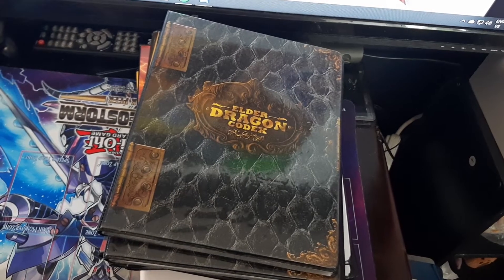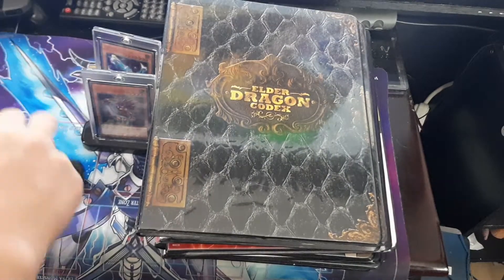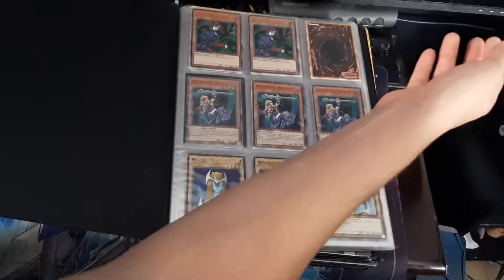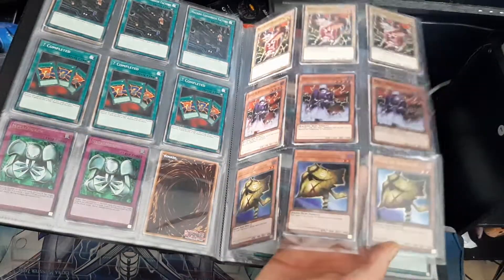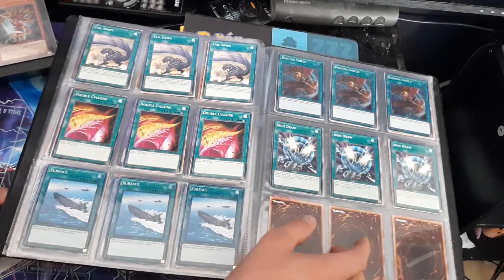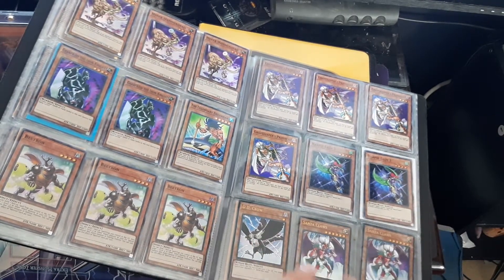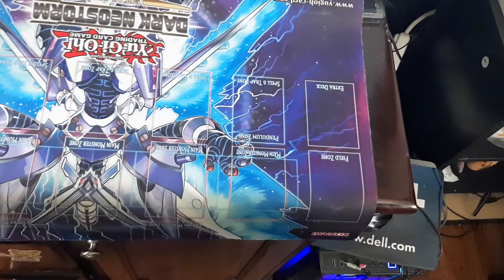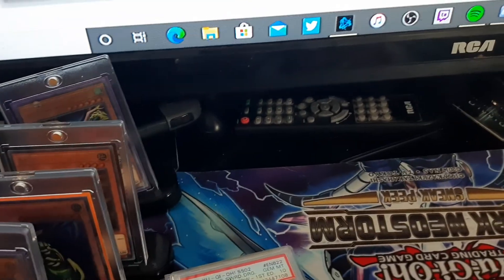My entire Yugioh speed duel collection update #1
Here's an update to my cards so far.